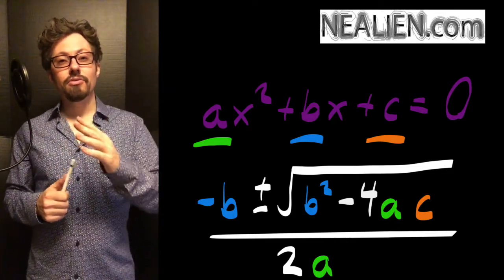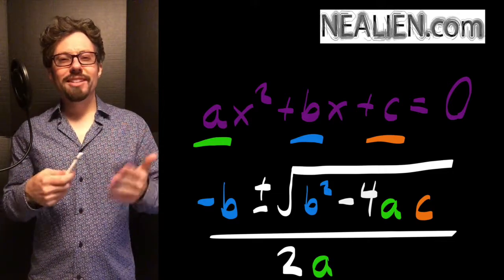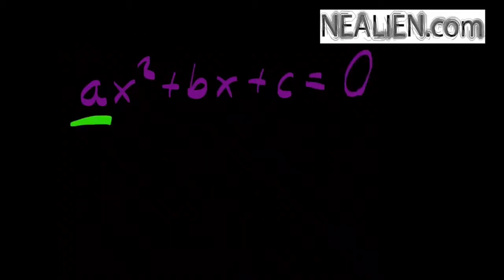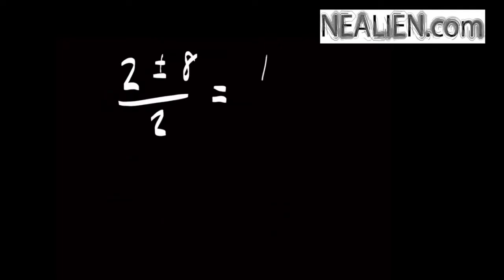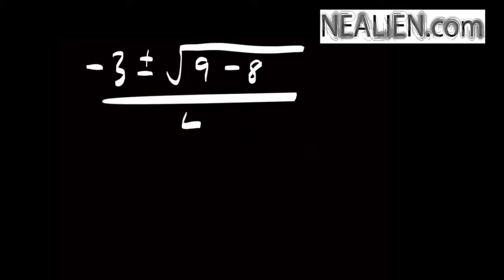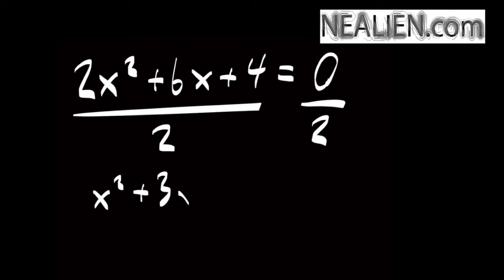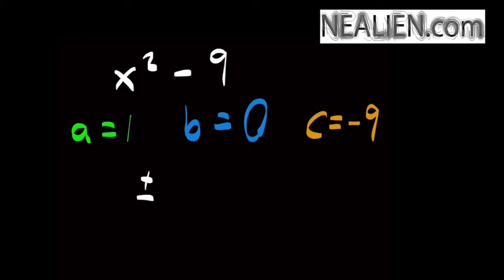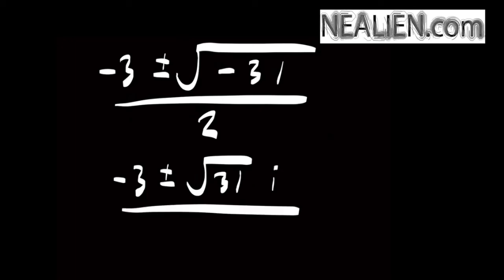Solving Equations with Quadratic Formula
Usually you use the quadratic formula with quadratic trinomials. You can label the coefficients and constant as a, b, and c.